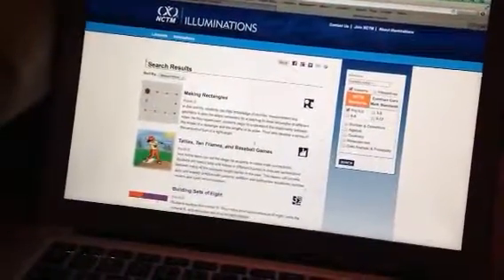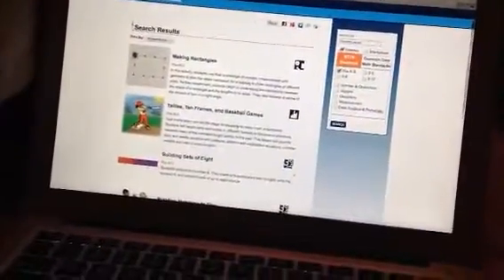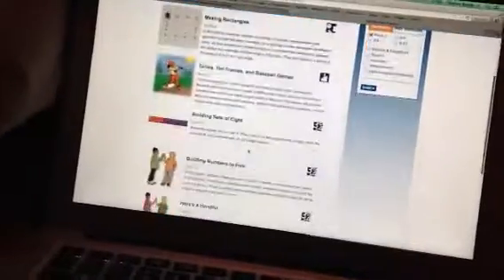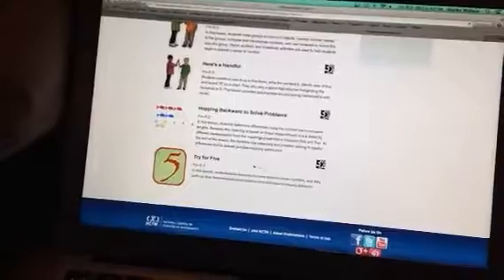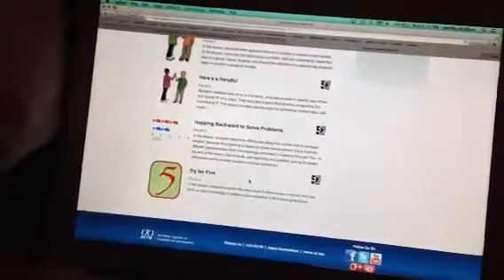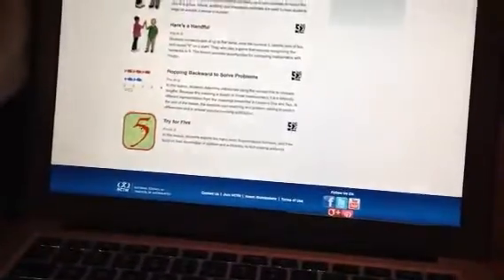Video analysis of number sense activity - illuminations